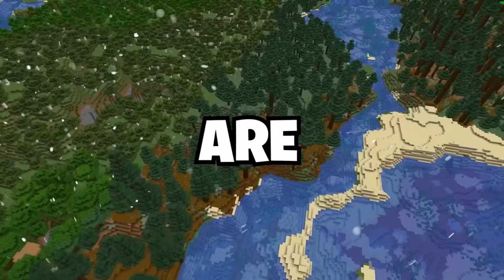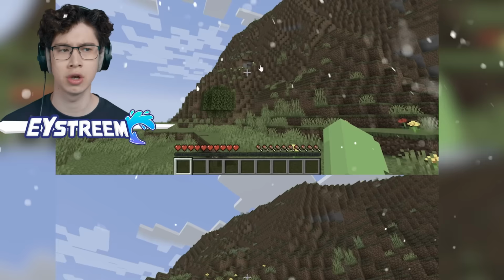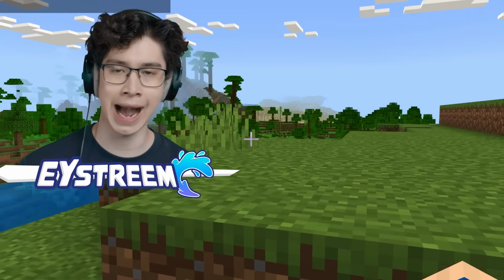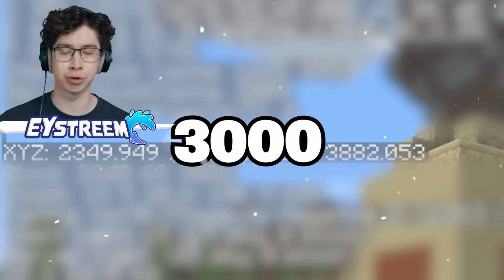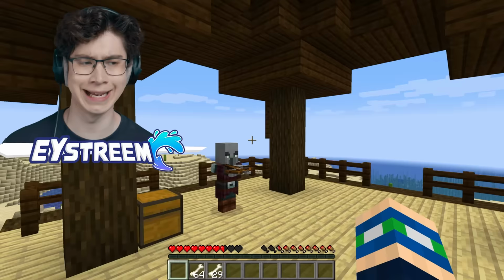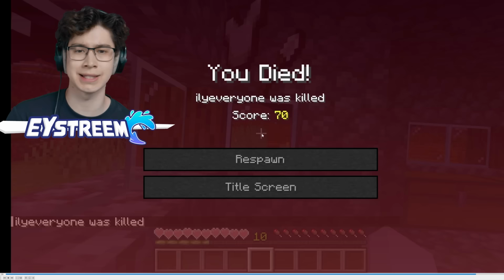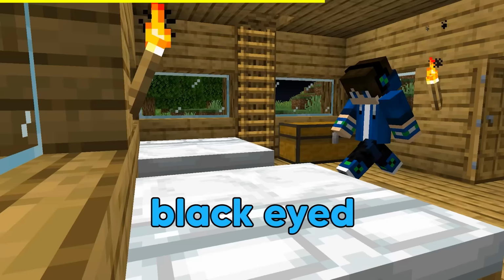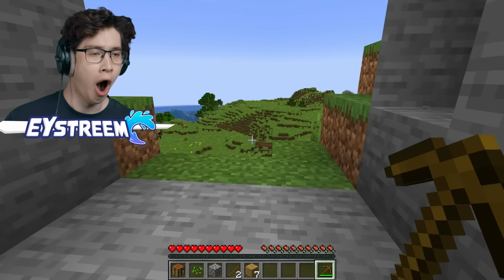Solving Minecraft’s Most Scary Seeds…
Busting Creepy Minecraft Stories, SEEDS and Mysteries that Actually Exist? Will we catch the REAL "GIANT Skull" on Camera?!